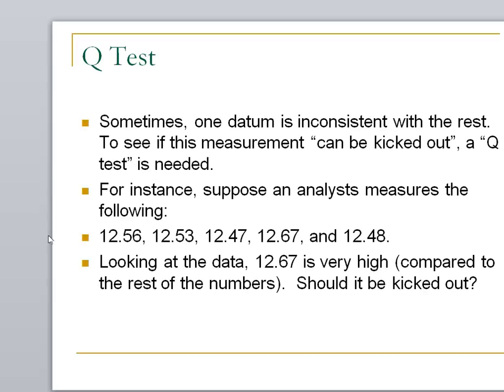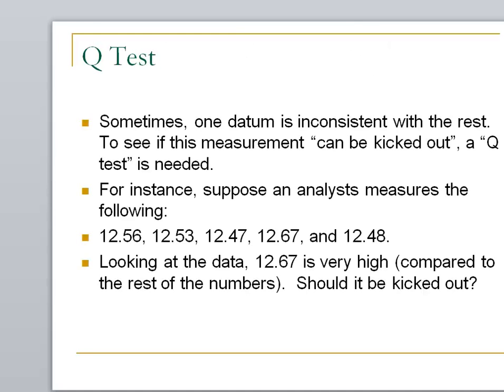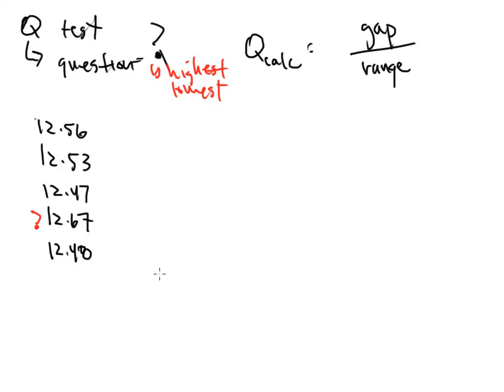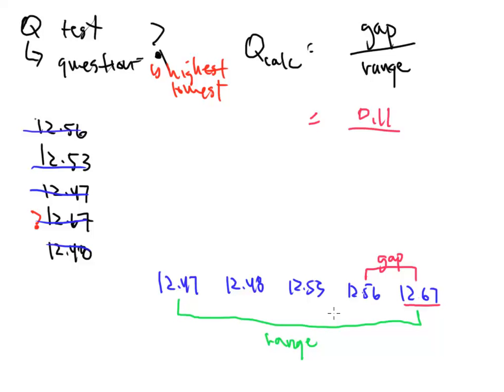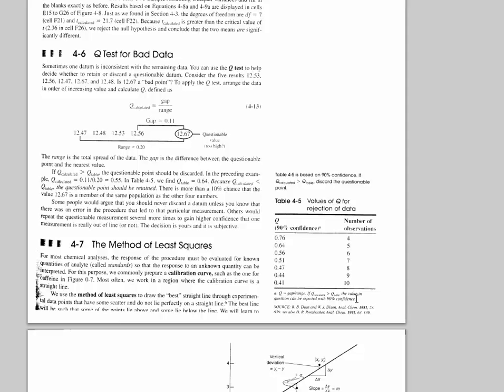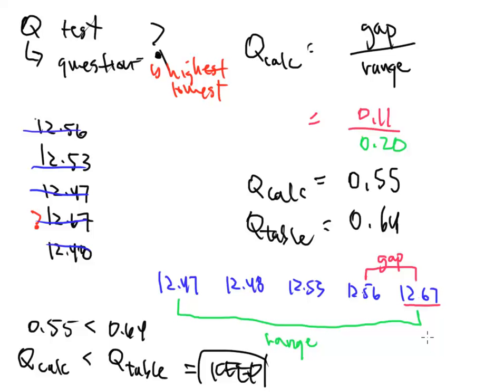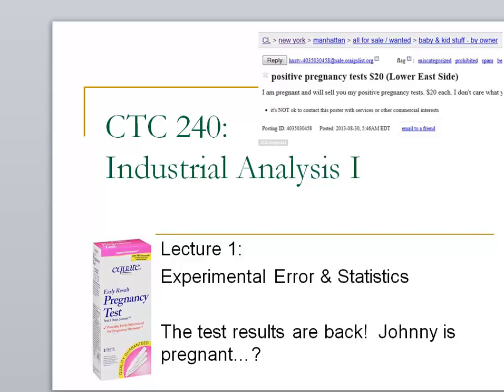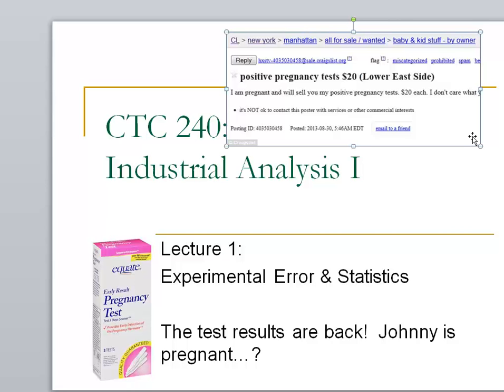CTC 115: Calculating and Using the Q Test to Delete a Data Point: Statistics Part 13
What is the Q Test?  Why should someone use it?  This video will describe the purpose of the equation and how to compare the result to "table data".